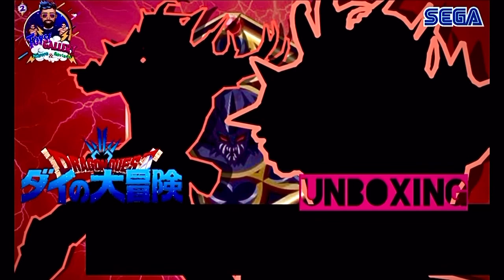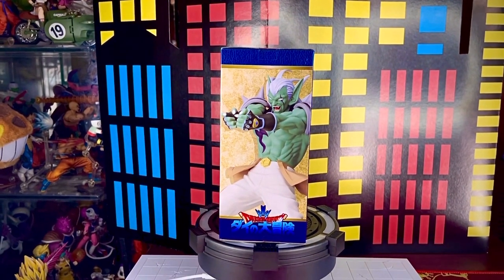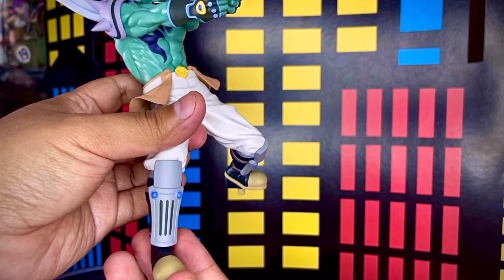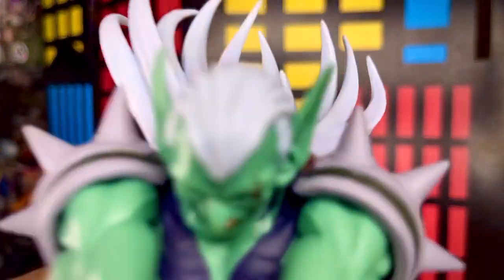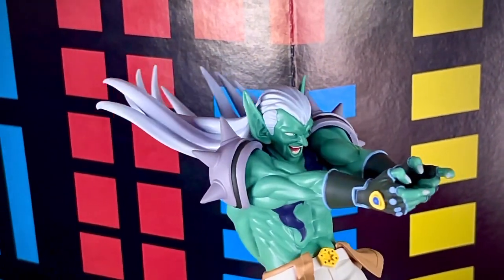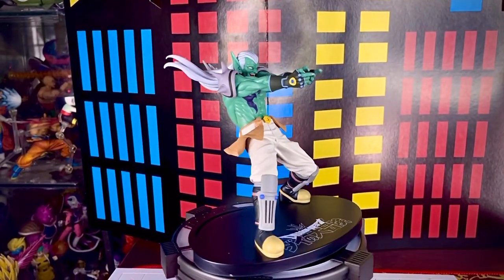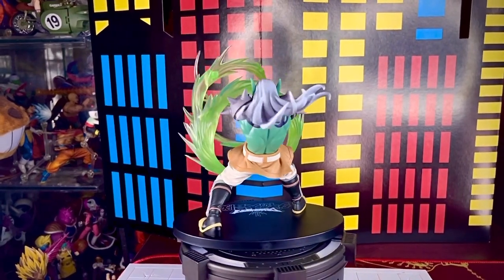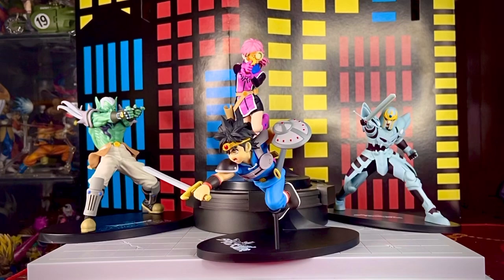Revisión Hadlar Premium Figure Sega.*